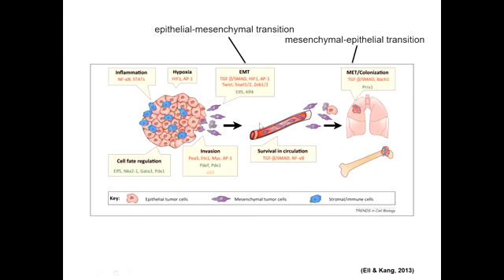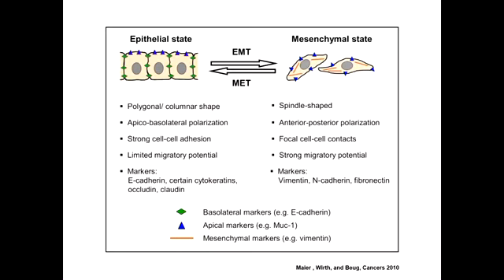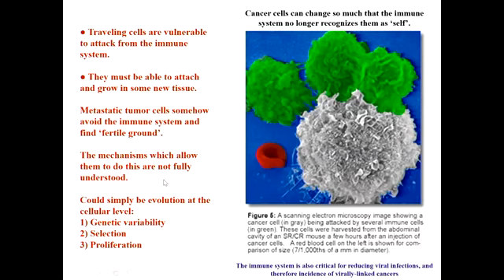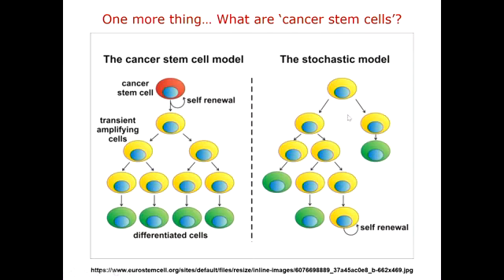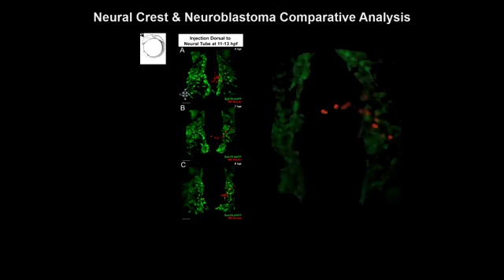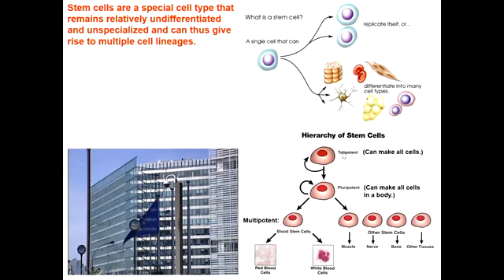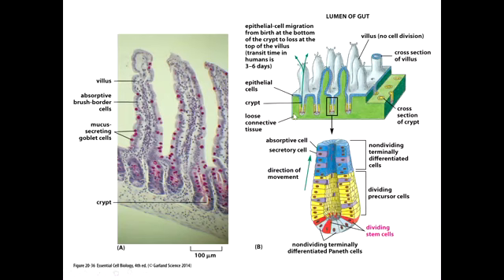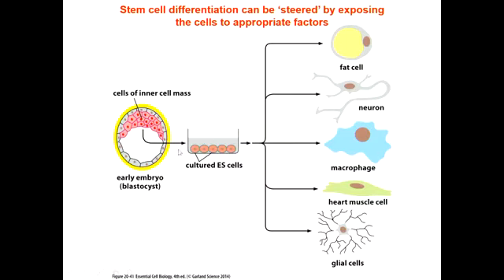Saxena : Module 4: 4-25-19 Lecture 6 - Stem Cells (Maintenance/Renewal)